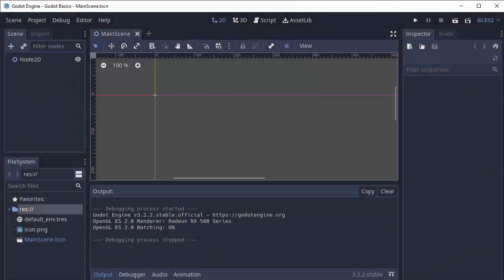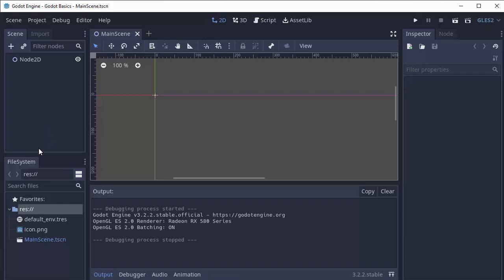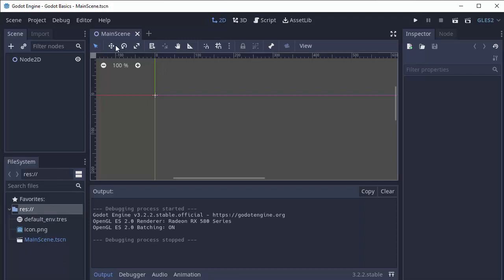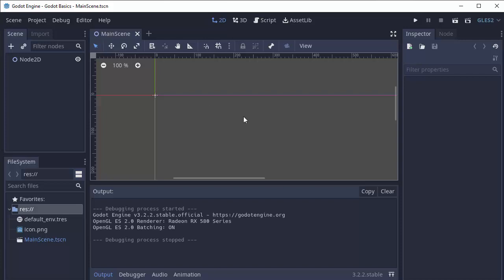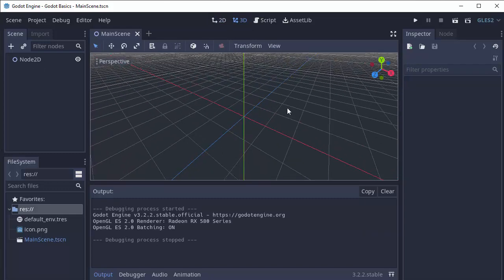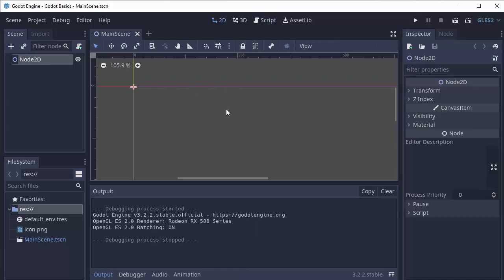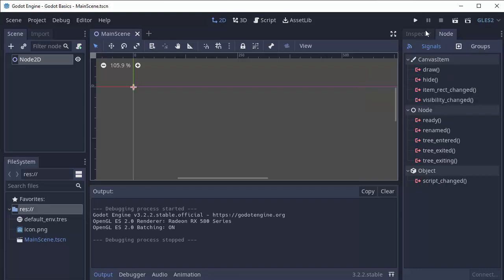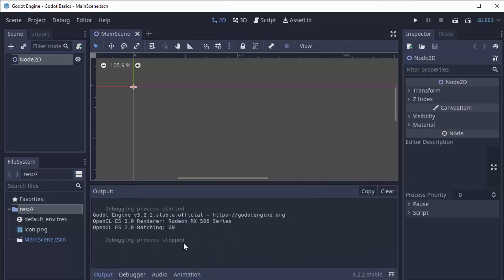Godot Basics: Editor Layout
The general layout of the Godot editor, a quick overview. Godot Basics is a series covering common Godot topics for newcomers to the engine.